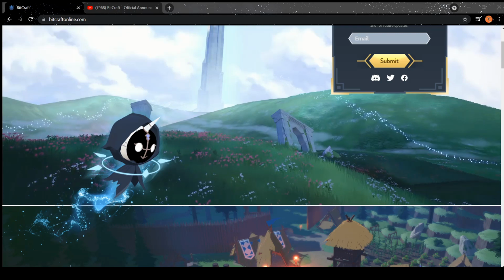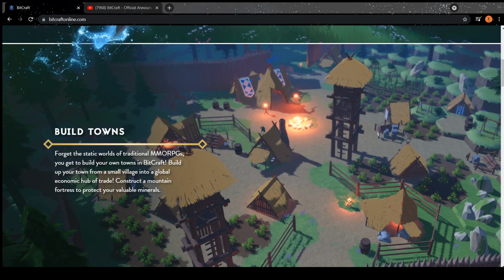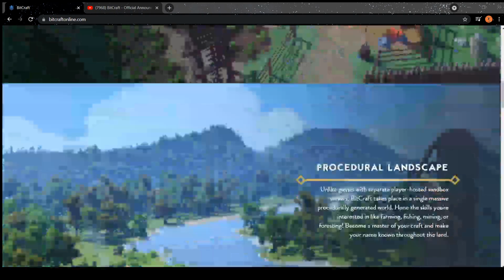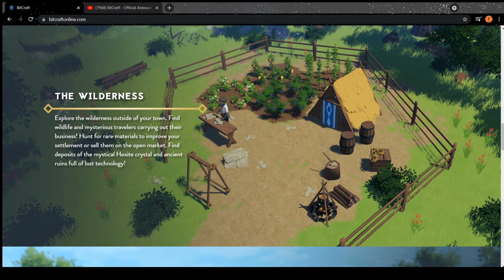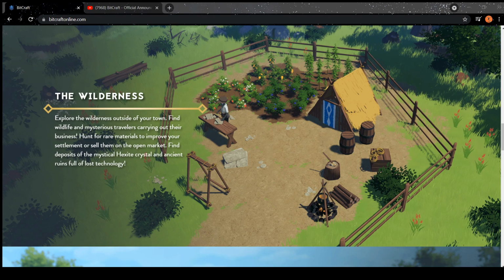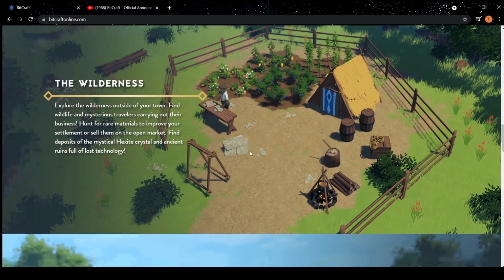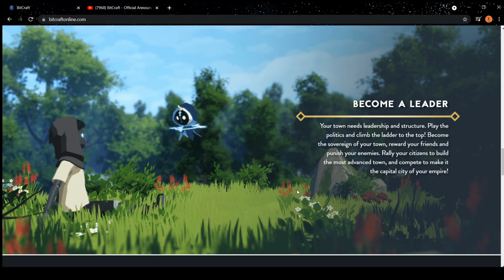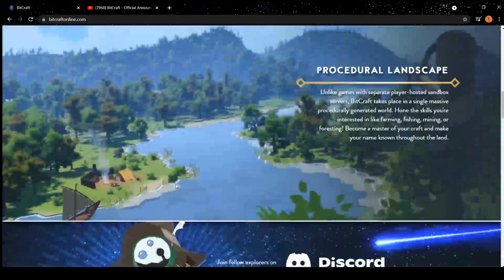BitCraft - What we know so far!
join my personal caravan here